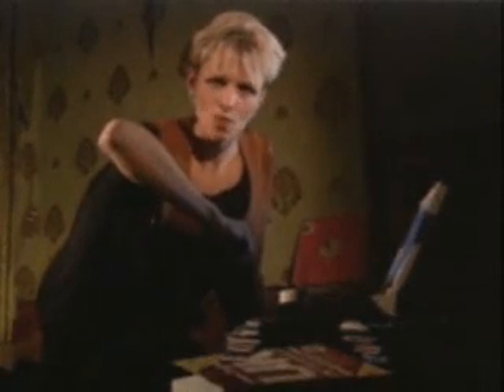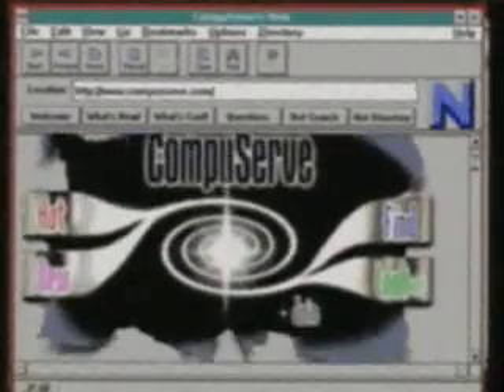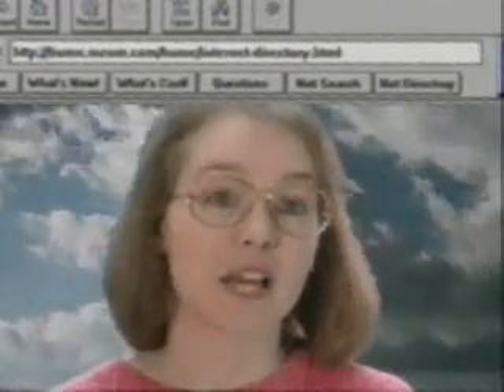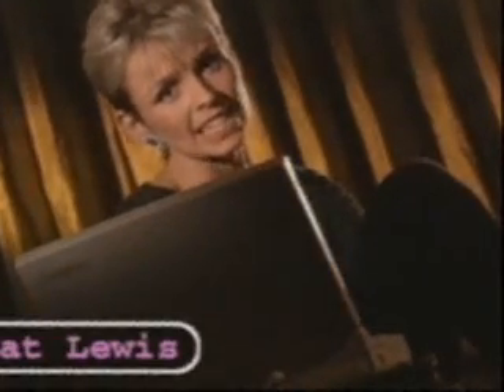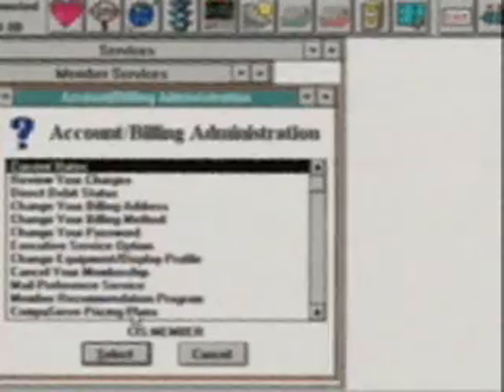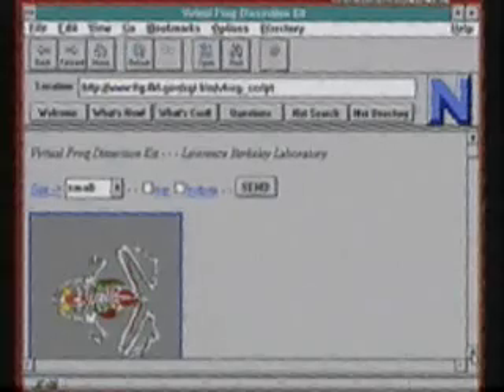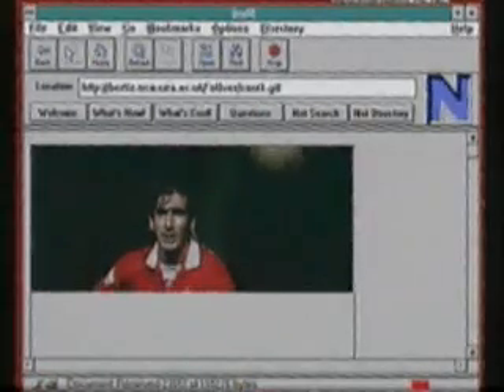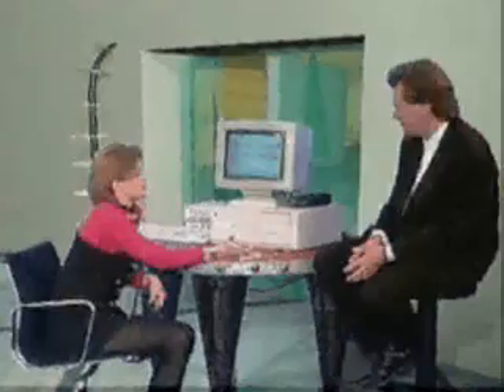Granada The Program - The Net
The clips are from Granada's 'The Program' presented by Tony Wilson as featured on the December 1995 Personal Computer World cover disc.  From them you can see what the PC and Mac industy was like some 15+ years ago.  If you'd like a copy of the interactive CD, or have information on the TV show the disc was made from I'd love to hear from you!

Video from Cat Lewis and Dan O'Brian helping you get on the Internet featuring technology like 486 and Pentium PCs, 14.4 and V34 28.8 modems, Internet Guides, and Netscape Navigator.  She talks about providers and bulletin board systems like U-NET, Demon Internet, Delphi Internet, CompuServe, Apple eWorld and Microsoft Network.  Continuing with explaining how e-mail is used and describing how the internet was originally invented in the 60's by the US military to maintain contact in the event of a nuclear war and is a worldwide electronic communication system that spans all continents with 20 million people communicating through their computers and can not be stopped by any one country as if a link is down it finds another way to send your message.  Eva Pascoe (of Cyberia Cyber Cafés) then shows you some interesting things to do on the world wide web such as virtual frog dissection, eric cantona, netiquette, rencontres dating and the cyrano server for composing automated messages.